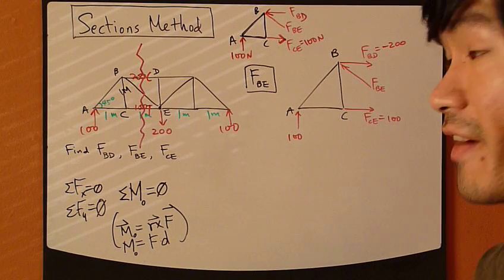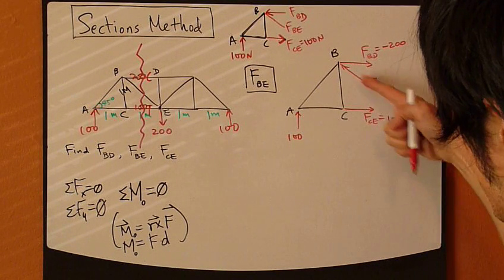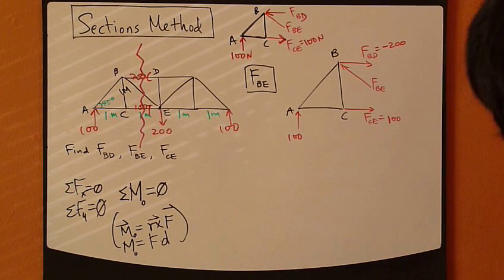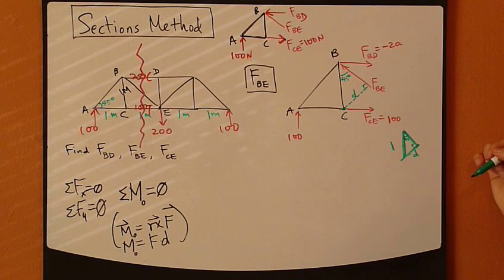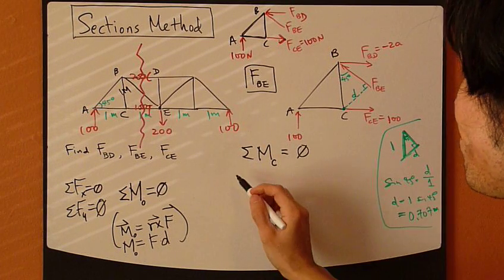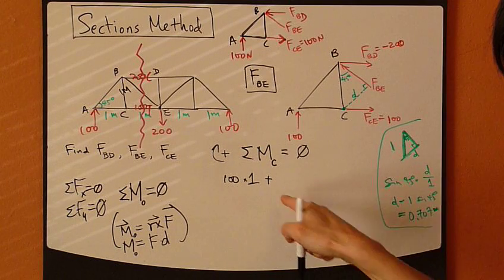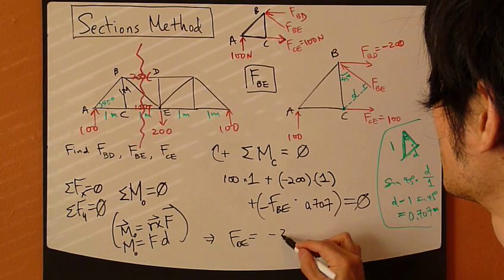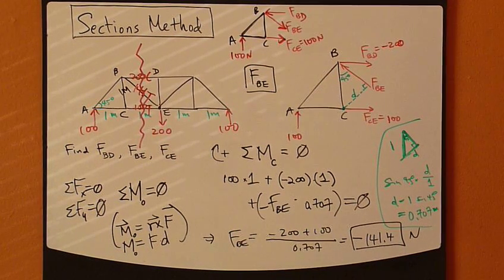Engineering Statics Ch6 Part9: Trusses - Sections Method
Statics: Truss analysis, sections method.